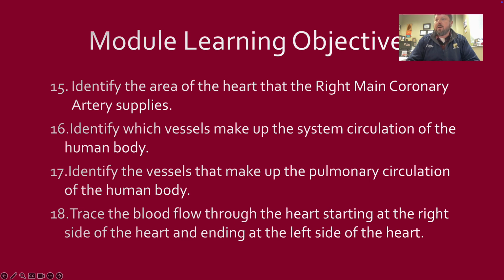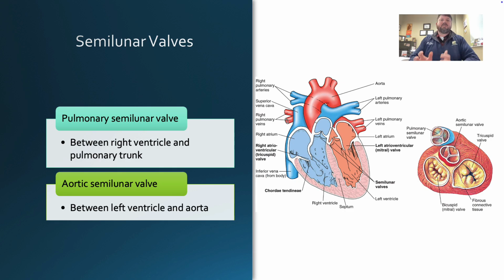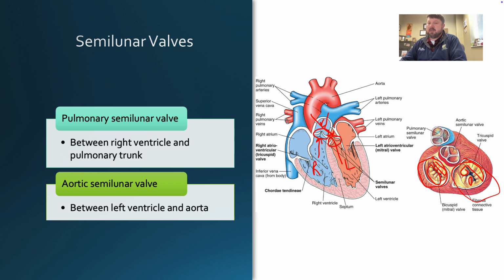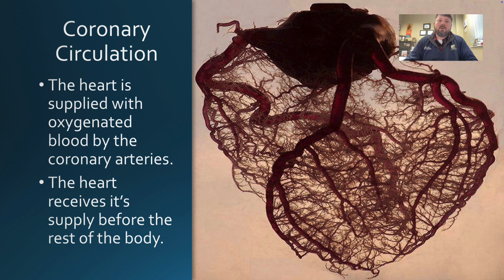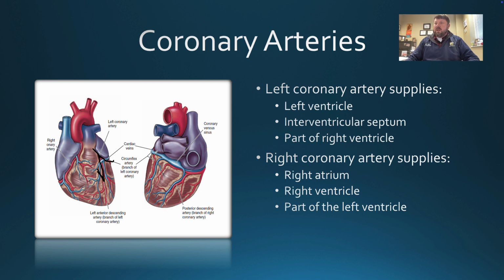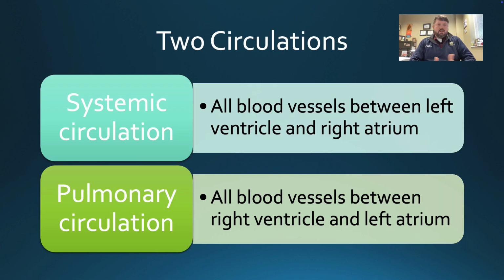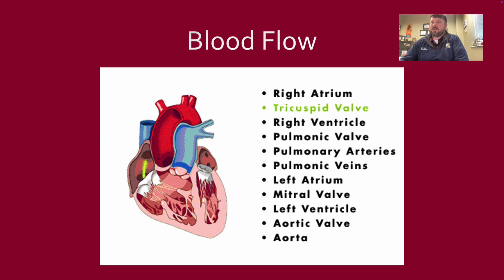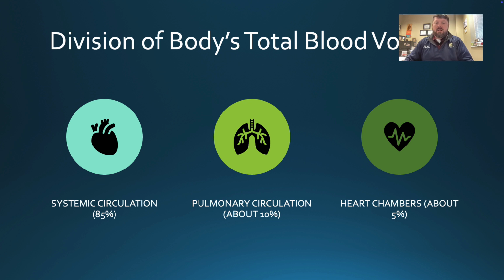Paramedic Cardiology: Module 1-Lecture 3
AV Valves, Semi-Lunar Valves, Coronary Circulation, Systemic Circulation and Blood Flow through the Heart